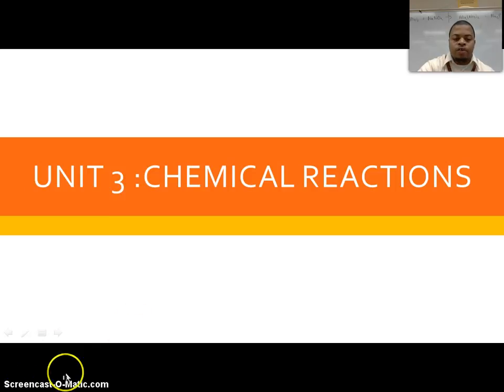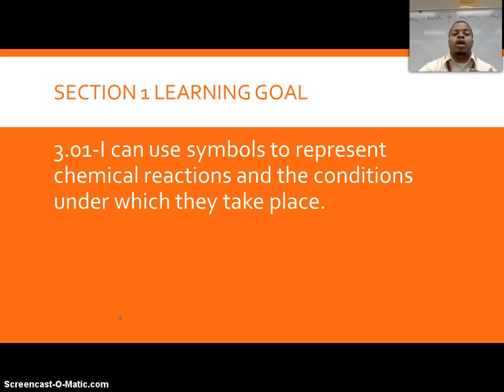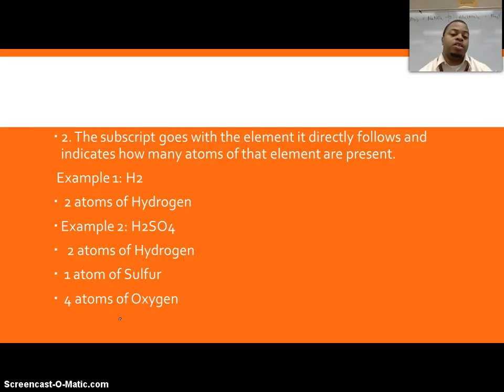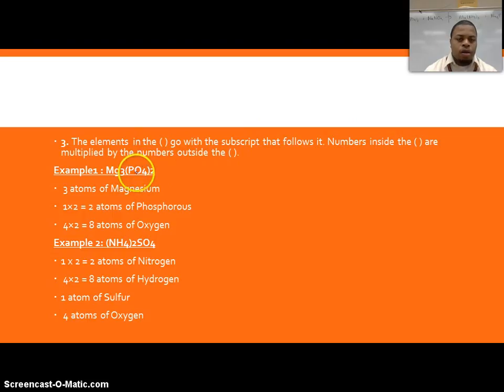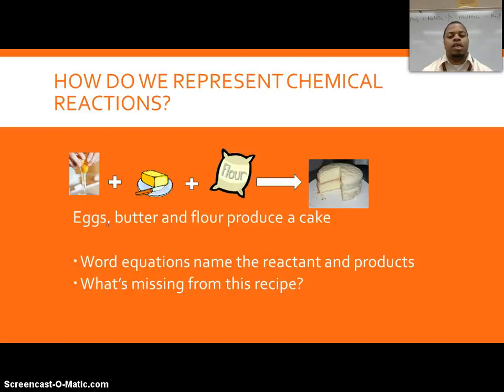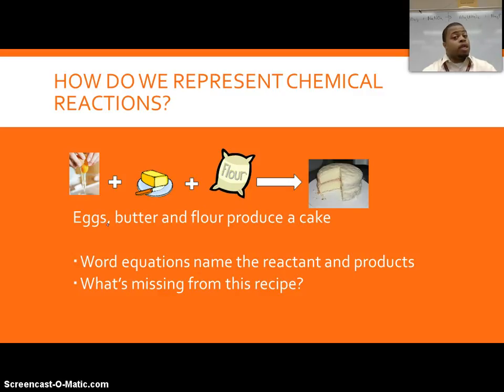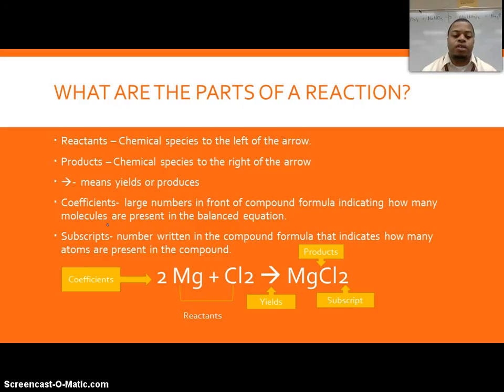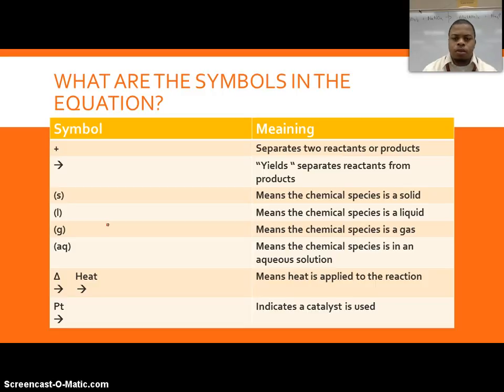Chemical Reactions 3.1-Parts of the reaction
This video cover the basic parts of a chemical equation as well as how to count atoms in a compound.  This will be useful as we move into balancing chemical equations.